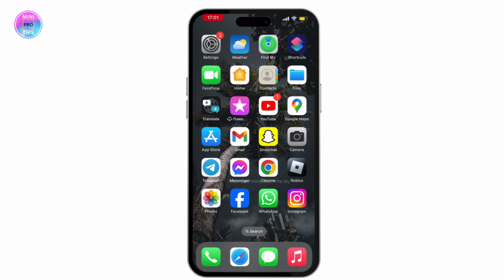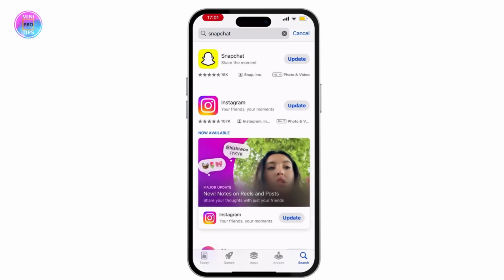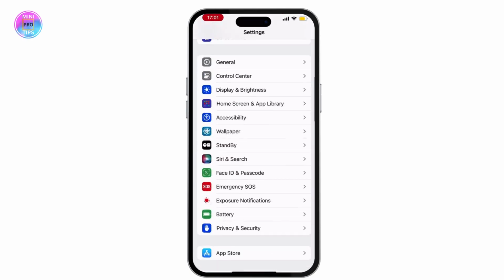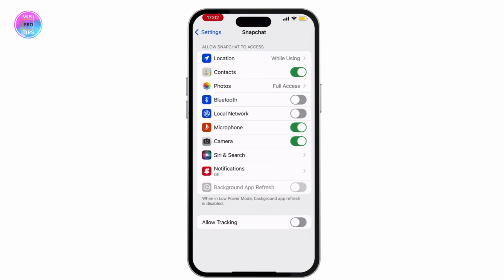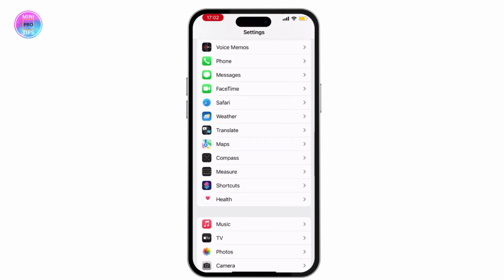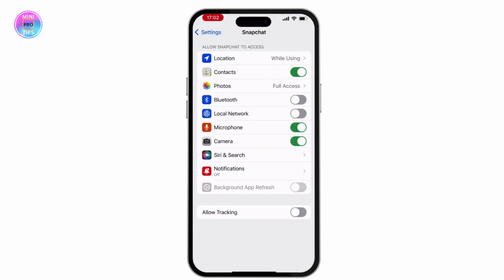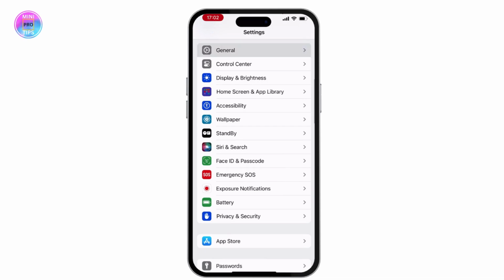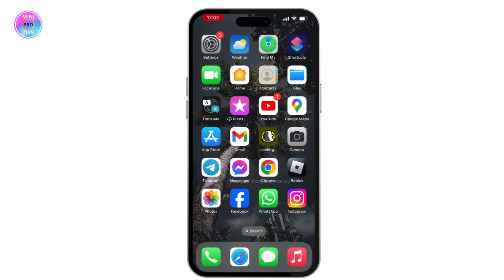How To Fix Snapchat Support Code SS06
Are you getting the dreaded Snapchat Support Code SS06? Don't worry, MiniProTips is here to help! This code means your access is temporarily disabled. In this video, we'll show you several easy fixes to get you back to snapping with your friends in no time. We'll cover waiting it out, clearing the app cache, restarting your phone, and more! So follow along and get that SS06 error outta here!

00:00:00 - Introduction
Learn how to fix Snapchat support code ss06.

00:00:10 - Check for App Updates
Open your app store and search for Snapchat. Update the app if an update is available.

00:00:30 - Background App Refresh
Navigate to settings and ensure background app refresh is turned on for Snapchat.

00:00:45 - Disable Low Power Mode
Make sure your device is not in low power mode to enable background app refresh.

00:01:00 - Toggle Background App Refresh
Turn on background app refresh for Snapchat.

00:01:15 - Conclusion